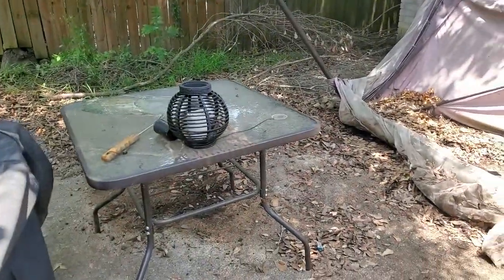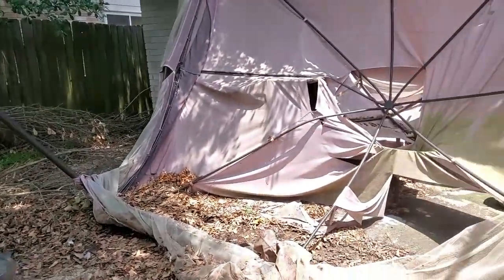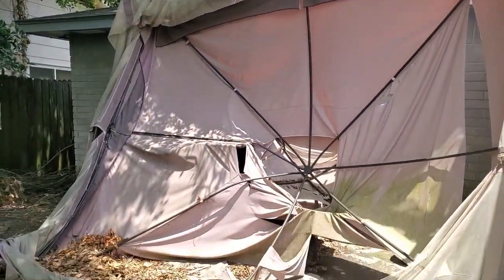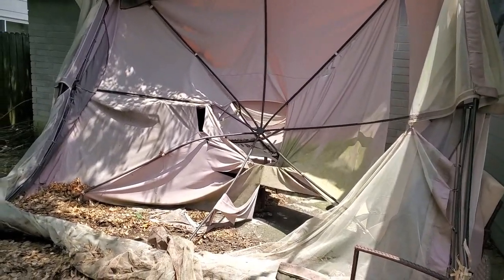Cleaning my Patio | Clean with me | Patio Refresh Series Day 1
Cleaning my Patio | Clean with me | Patio Refresh Series   In this video I'm going to show you how to clean my patio . I hope you enjoy this video. See you soon on another video.